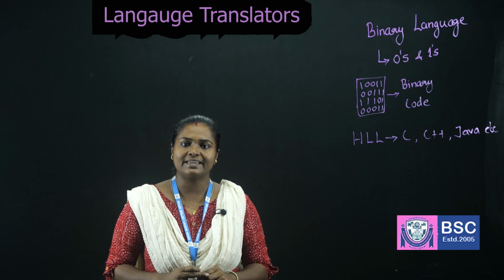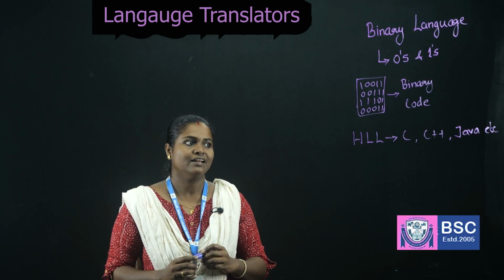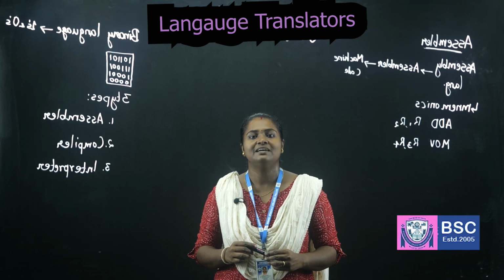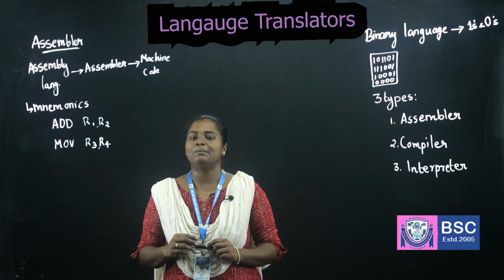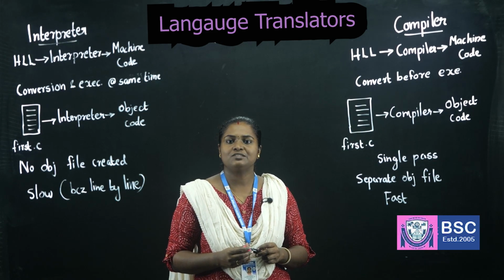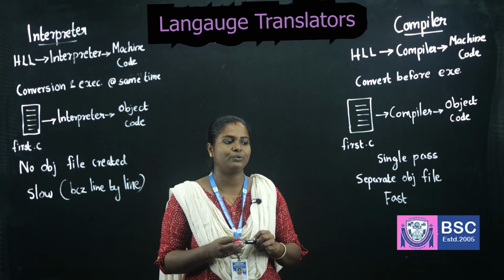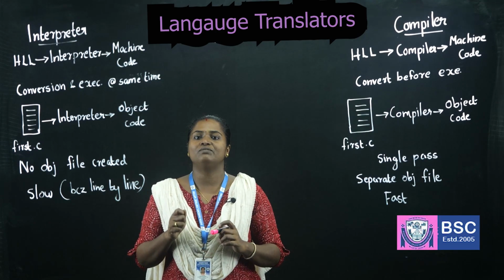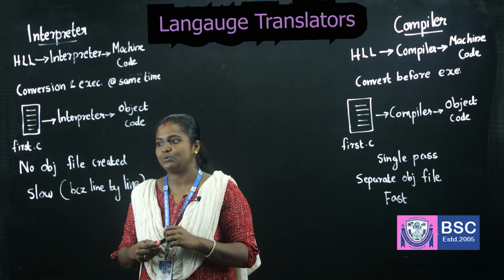Langauge Translators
Different types of Langauge Translators